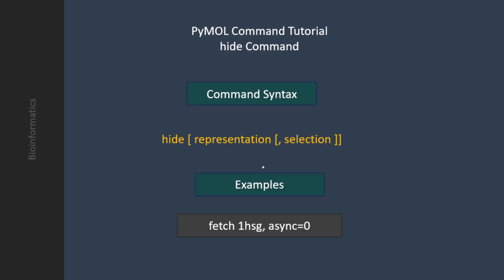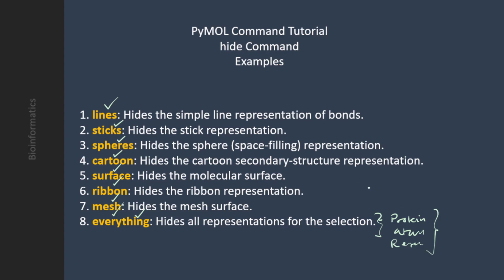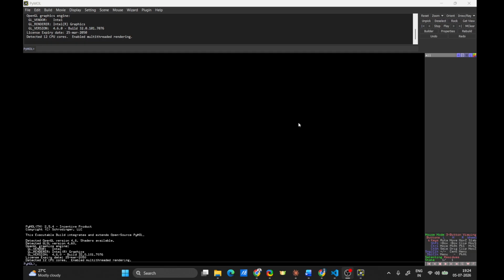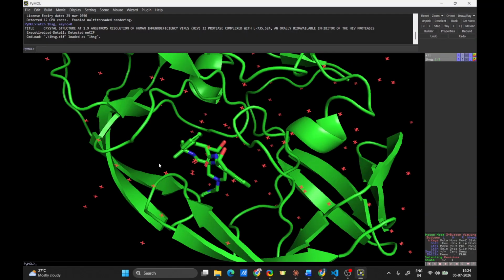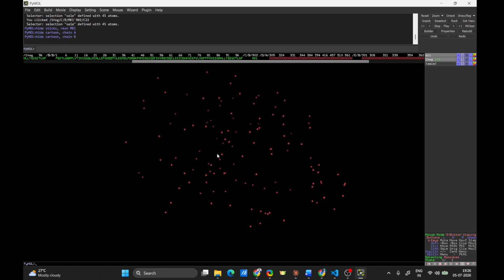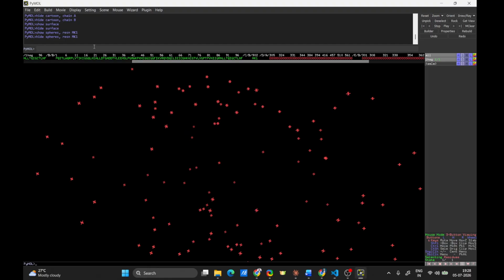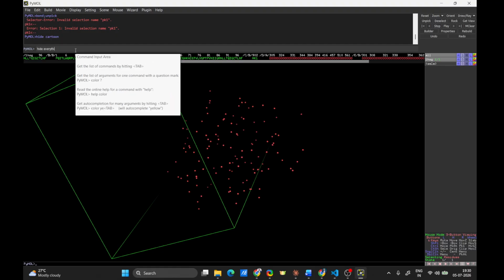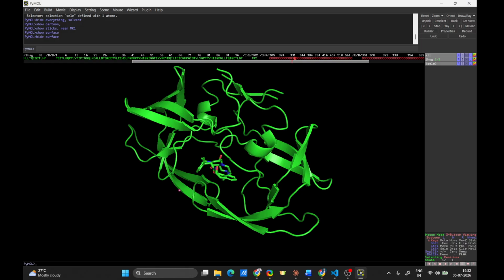PyMOL Hide Command Tutorial | Hide Lines, Sticks, Surface & Ligand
PyMOL hide command tutorial: hide lines, sticks, surfaces, spheres, chains, ligands and solvent to build clean protein figures, step by step.

The hide command is the reverse of show, and knowing both gives you full control of a PyMOL scene. Using PDB 1HSG and its ligand MK1, we hide lines and sticks, hide everything, remove a ligand or a whole chain from view, and work with surface, sphere, mesh and dot representations. Finally, we hide solvent, organic and inorganic groups so only the protein remains, ready for a clean figure.

⏱️ Chapters
00:00 What the hide command does
00:42 Show vs hide
02:07 Hide sticks, lines & the ligand
02:50 hide everything
04:59 Fetch PDB 1HSG
05:42 Hide lines & the ligand
06:26 Hide a chain
07:10 Surface & binding pocket
07:53 Spheres & mesh
09:19 Hide dots, sticks & more
10:03 Hide solvent, organic & inorganic
11:32 Summary